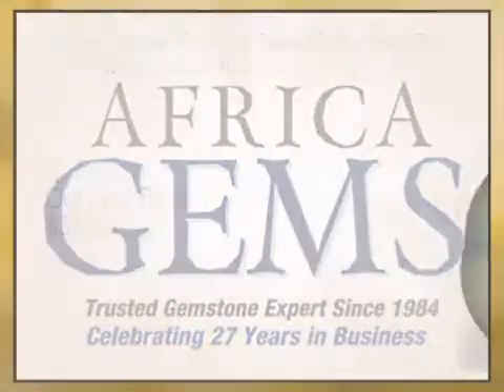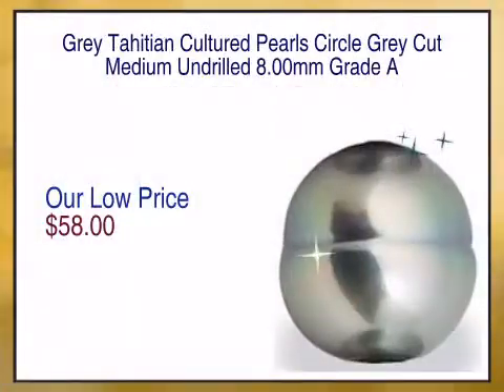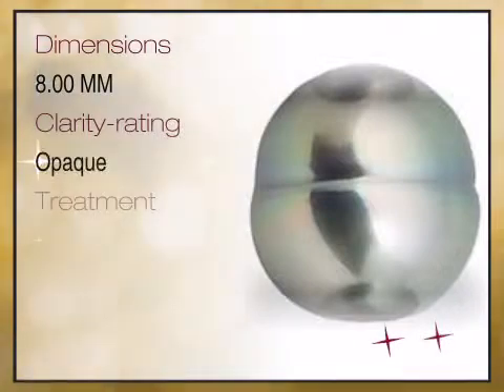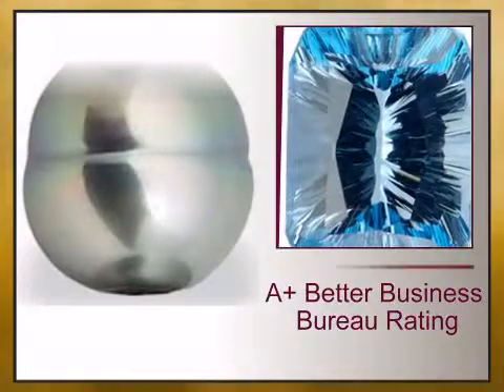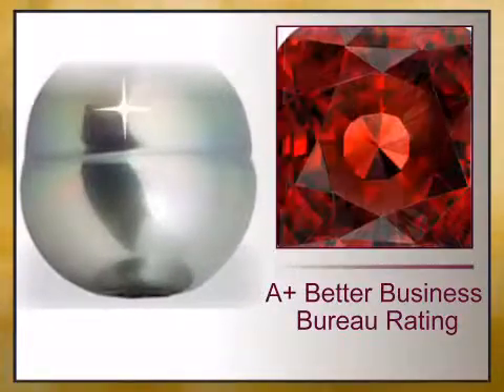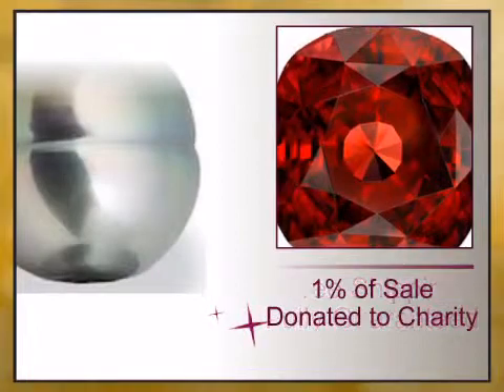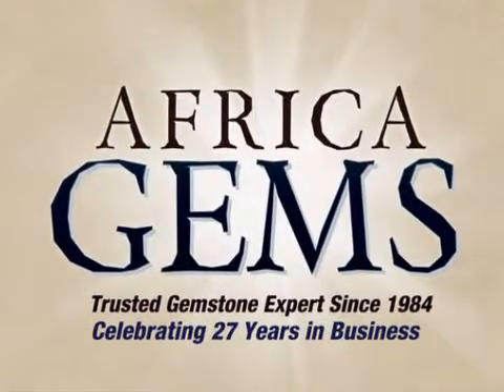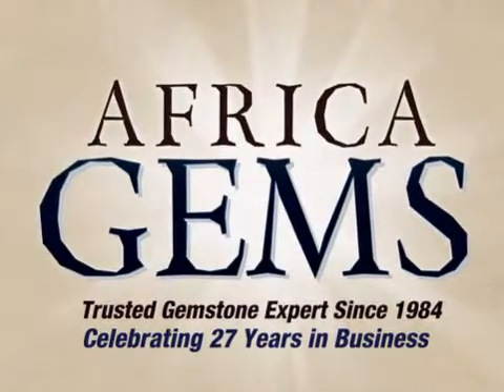Grey Tahitian Cultured Pearls Circle Grey Cut Medium Undrilled 8.00mm Grade A - africagems.com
This Grey Tahitian Cultured Pearls Circle Grey Cut Medium Undrilled 8.00mm Grade A is brought you - The Trusted Gemstone Experts Since 1984.